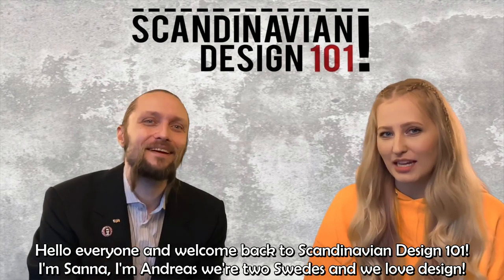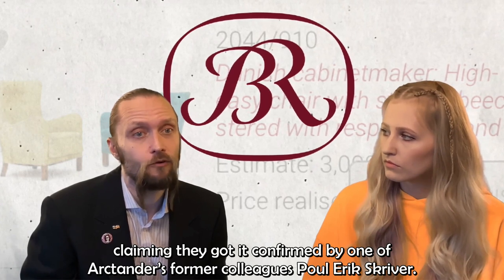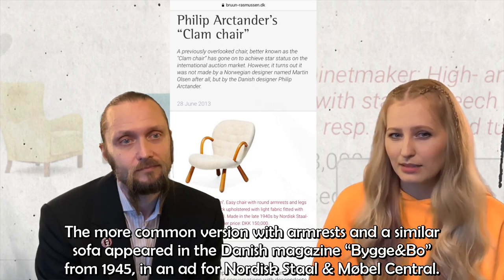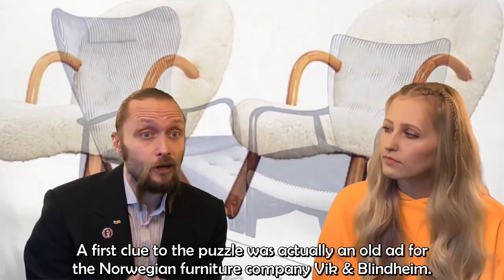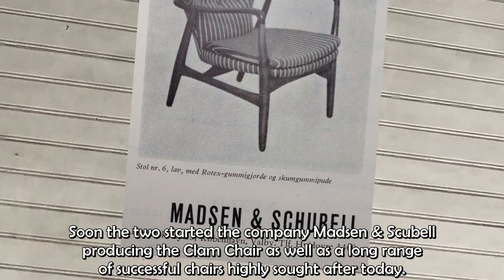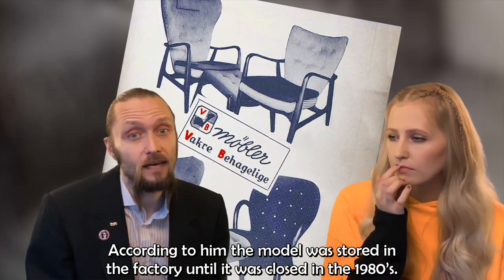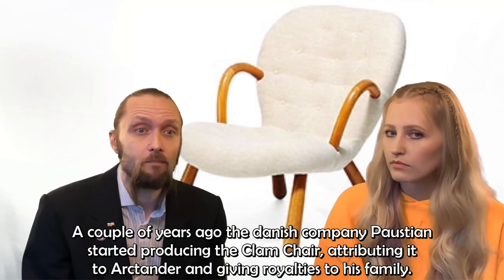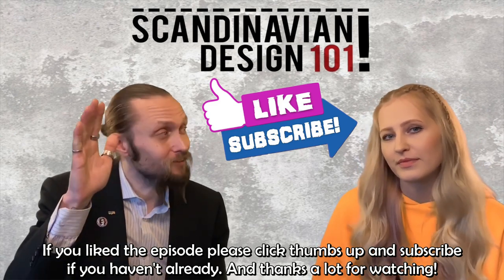The curse of the Clam Chair: an update on one of the most mysterious chairs in Danish design history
A couple of months ago we released a video about the Clam chair, telling you the story behind this mysterious little chair. But a lot of new information has emerged since then, re-writing the story quite a bit. Philip Arctander had nothing whatsoever to do with it. The quite unknown designer and upholsterer Arnold Madsen turned out to be the mastermind behind the furry little piece of furniture that's conquering the homes of celebrities like Ellen DeGeneres and Kim Kardashian.

The information in this video was first revealed by the Instagram accounts @arkivalium, @movablemodern and @facesofdanishmodern.